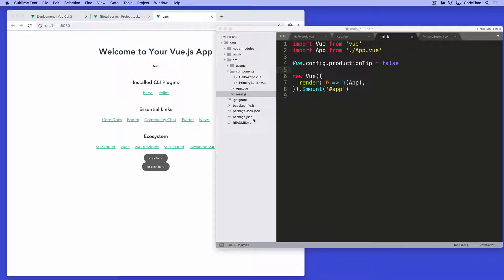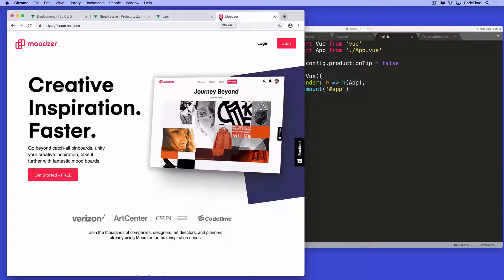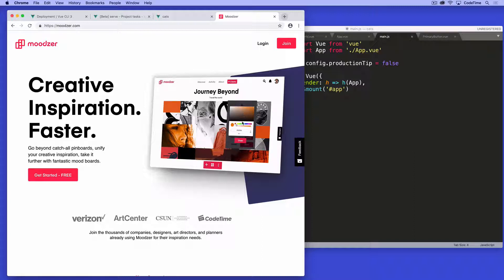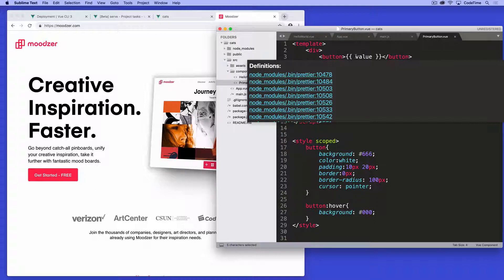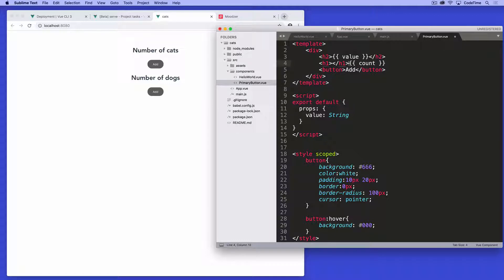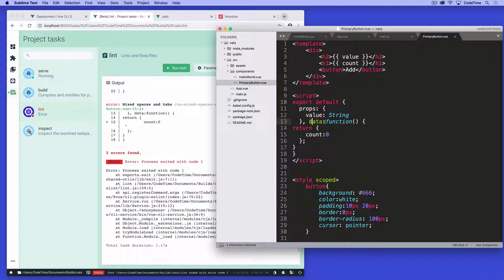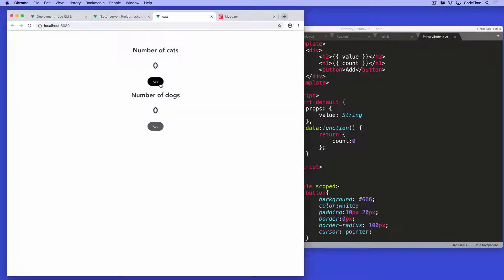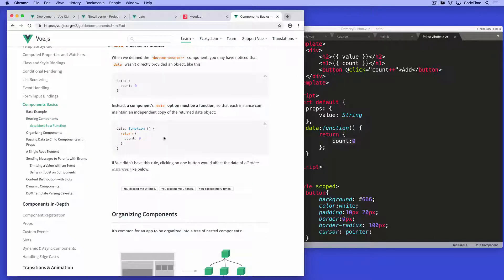Getting Started with Vue CLI, Part 6: Making a Count Component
In this episode, we take our previous component and make it into a simple count component and we will explore how style can be combined.